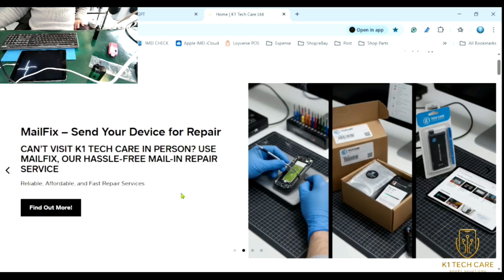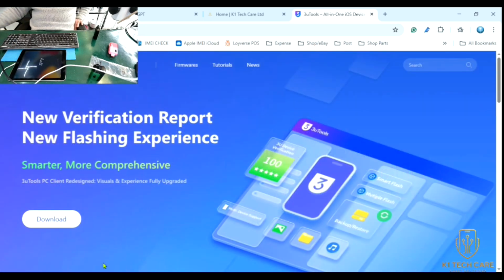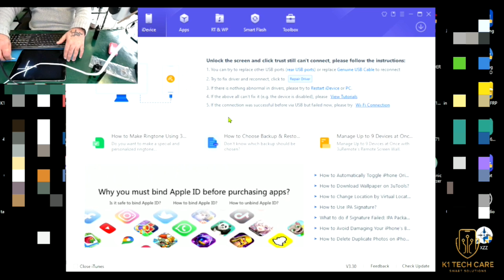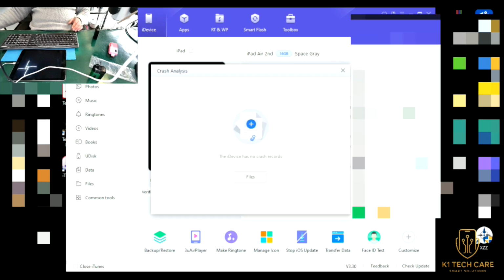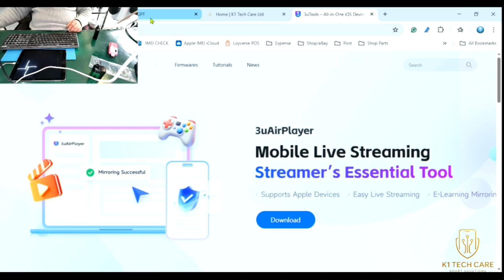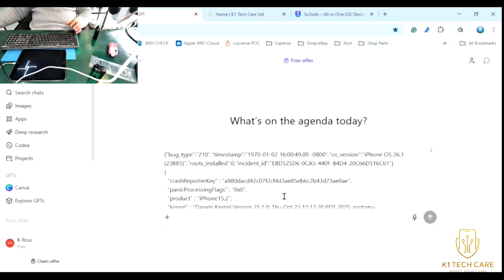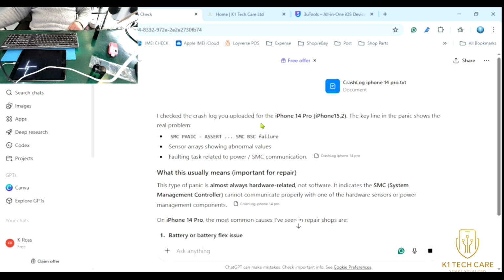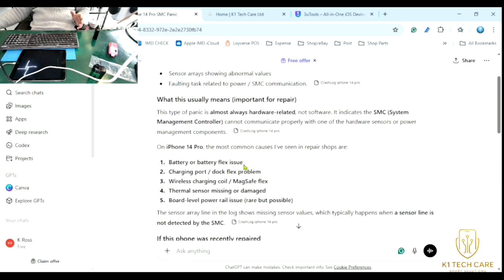How to Get iPhone / iPad Crash Logs & Panic Logs FREE (3uTools + ChatGPT Guide 2026)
@K1TechCare  Learn how to extract crash logs and panic logs from your iPhone or iPad completely FREE using 3uTools and ChatGPT. This step-by-step guide is designed for beginners, repair technicians, and anyone who wants to diagnose iOS issues without paying for expensive tools.

Whether your device is restarting, freezing, or showing hardware faults, this method will help you access and understand the logs quickly and easily.

🔧 What You’ll Learn:
How to connect your iPhone or iPad to 3uTools
Where to find crash logs and panic logs
How to export logs for free
How to use ChatGPT to analyse and understand the logs
How to identify possible hardware or software issues
✅ Works on most iPhones and iPads
✅ Fast and beginner-friendly
⚠️ Important Notes:
This tutorial is for educational and diagnostic purposes only
Always back up your device before performing any actions
Results may vary depending on the device condition
📥 Tools Used:
3uTools (Free software)
ChatGPT (for log analysis)
🚀 Who Is This For?
Mobile repair technicians
DIY users fixing their own devices
Anyone dealing with iPhone crashes or restarts